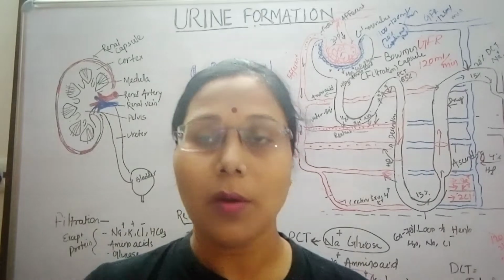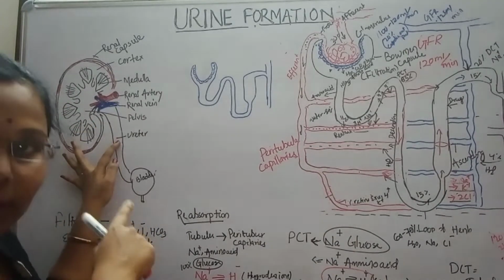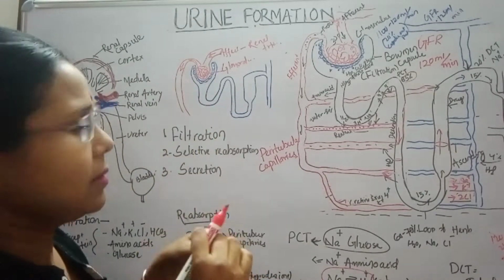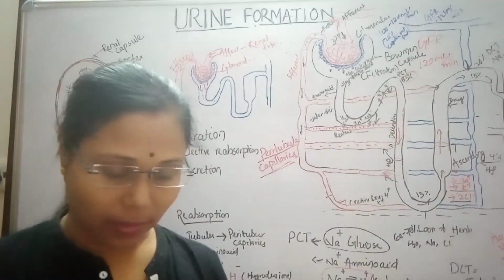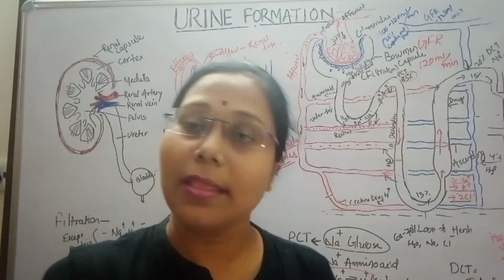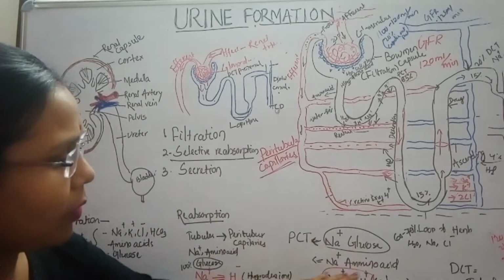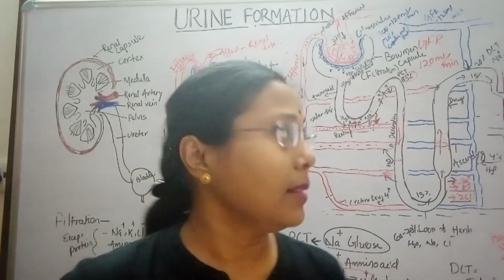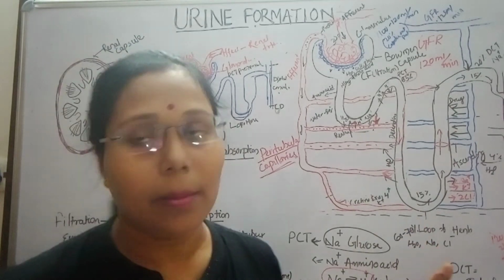Urine Formation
Urine Formation : kidneys filter unwanted substances from the blood and produce urine to excrete them. 3 main steps of urine formation:  1-Glomerular filtration, 2-Reabsorption, and 3-Secretion. These processes ensure that only waste and excess water are removed from the body.

What is nephron, structure of kidney,  urine formation, what is glomerulus,  what is ultrafiltration,   Bowman’s  capsule ,    Function of kidney   Renal cortex,   Ureter,   Urinary bladder,    Renal Medulla, Renal  Pelvis,     What is proximal  convoluted  tubule    What is loop of Henle,   What is Distal convoluted tubule,    What is  selective reabsorption,      What is Secretion  in urine formation,  What is Glomerulus Filtration Rate,     Collecting duct  function ,   Ascending loop of Henle function in reabsortion of solute,   Descending loop of henle function in Reabsortion,